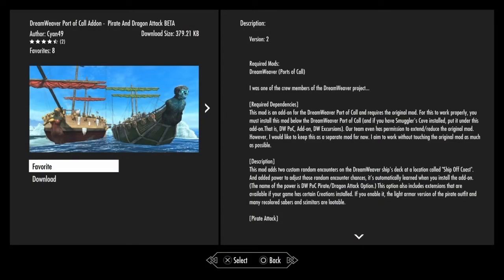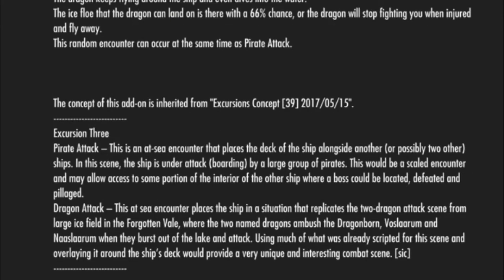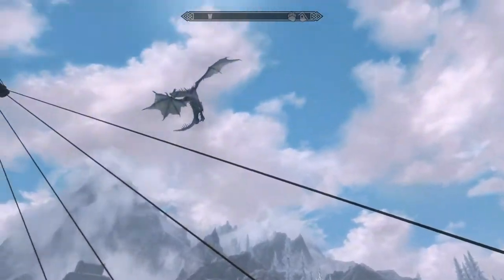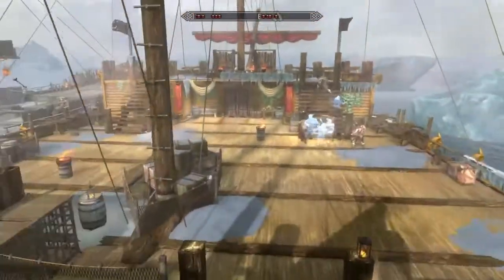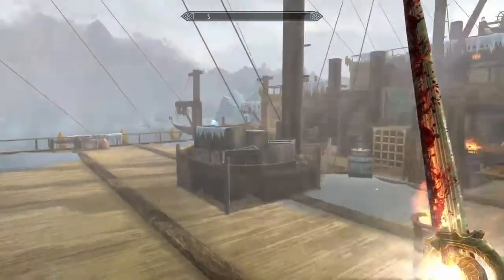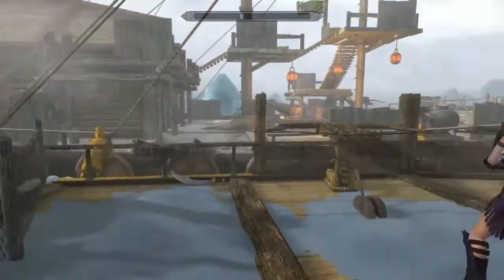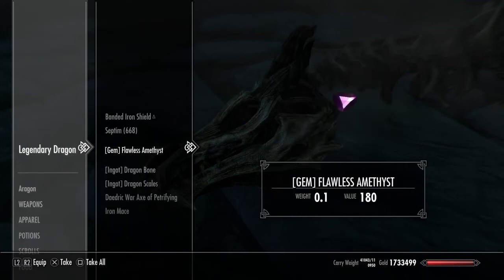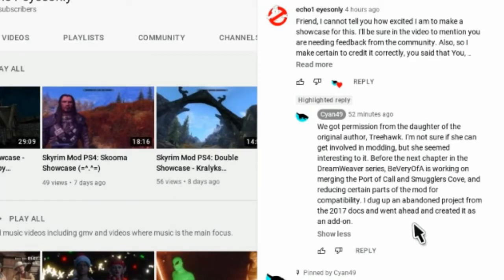Skyrim Mod PS4: Showcase - DreamWeaver Port of Call Addon - Pirate and Dragon Attack BETA by Cyan49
REQUIRED MODS: DreamWeaver (Ports of Call)
Do not attempt to adjust your set. This is a showcase for a add-on to the DreamWeaver (Ports of Call) Mod named - DreamWeaver Port of Call Addon - Pirate and Dragon Attack BETA by the Mod Author Cyan49 - As the name suggests, this Mod is currently in BETA, and you will need DreamWeaver (Ports of Call) to use it. This mod adds a power to the game where you can set the chance to encounter Pirates, and a dragon, both independently, when the DreamWeaver is out to sea! This mod adds very unique encounters to the game. Wait till the first time you fight a Dragon at Sea :) Cyan49 is asking for feedback from the community on any potential bugs that may be encountered, and how well the encounters are working. A link to his channel is provided bellow. Video made using PlayStation 4 SHAREfactory. Eyes Only clip is from the tv series James Cameron's Dark Angel. Movie clip from Disney's Peter Pan. No Other YouTube Content Creator Has ANY Legal Rights To ANY Of The Content In This Video. Thank you kindly for watching.